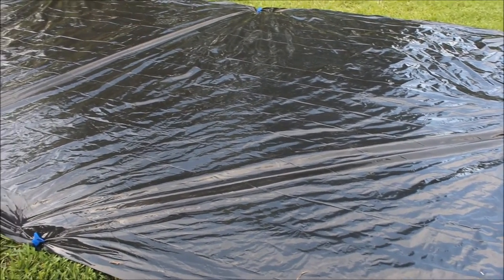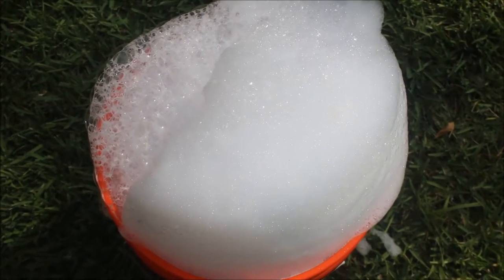MUMMY BUBBLE BUCKET CHALLENGE TWINS Sophia Gabs!! EXTREME!!!!!!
We did another extreme challenge! A MUMMY BUBBLE BUCKET CHALLENGE!!! What is that??? Watch and see! The loser gets the BUCKET OF DOOM! Leave a message below with challenge ideas!